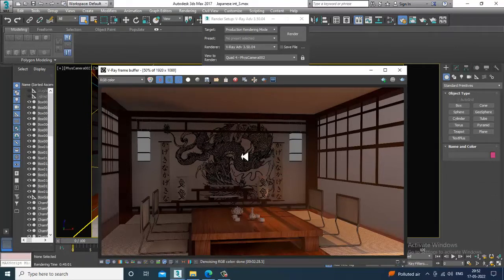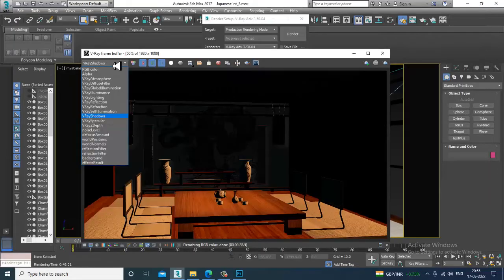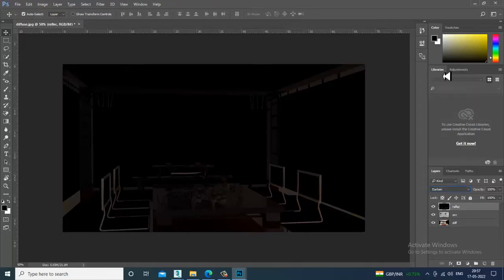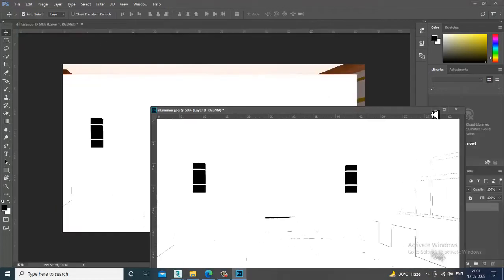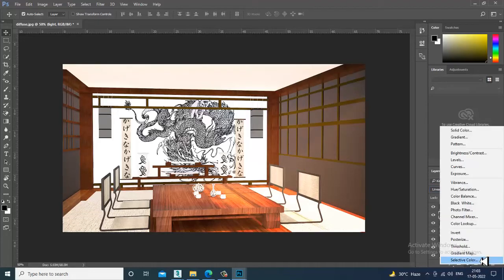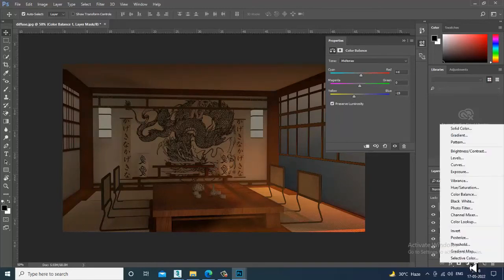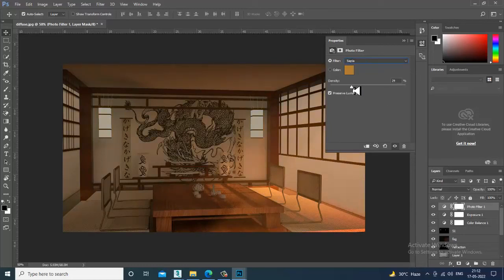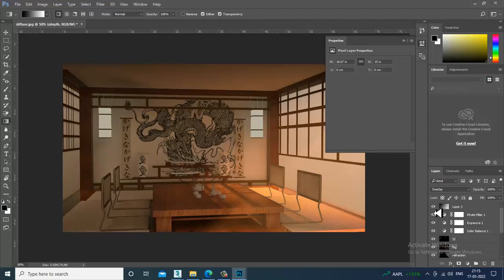3Dsmax Tutorials, Learn 3D Modeling, Texturing & Lighting a Stylish Japanese interior in 3dsmax P13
Tutorial on 3D Modeling, Texturing & Lighting a Stylish Japanese Interior in 3dsmax ( Part 13)

Sabing Light Passes
Compositing Light Passes in Photoshop
Setting up Color Correction